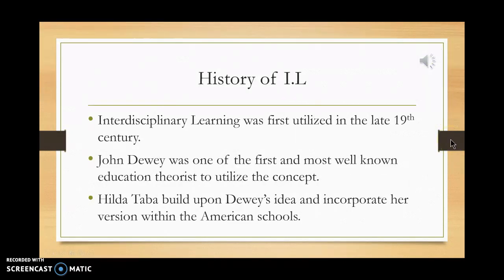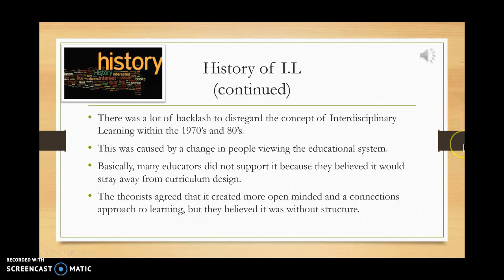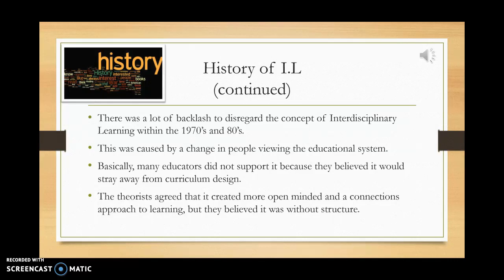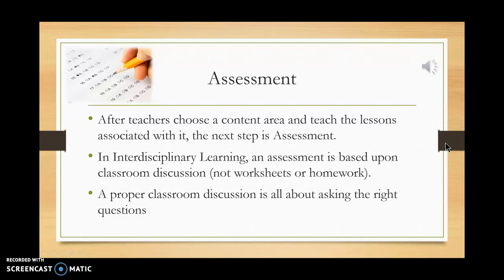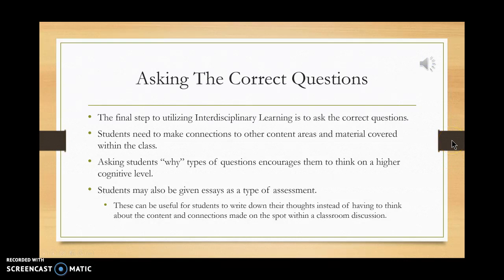Interdisciplinary Learning Lesson